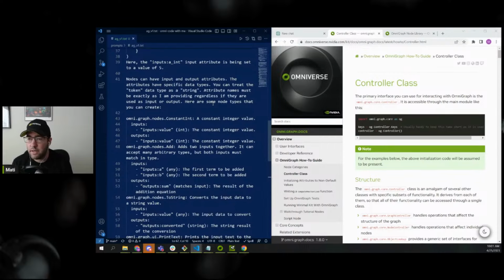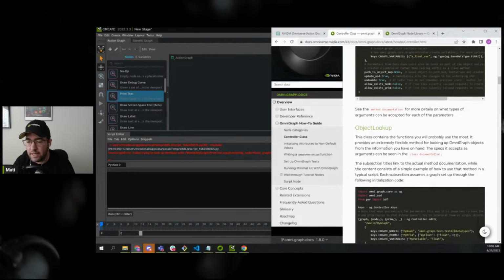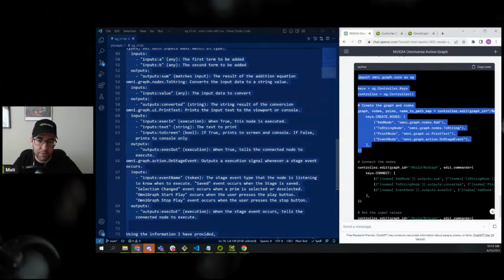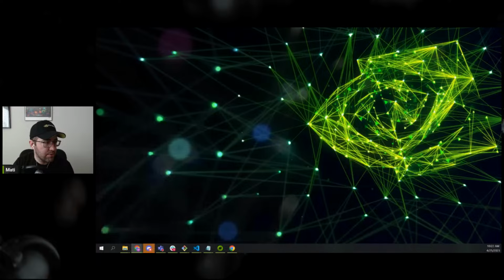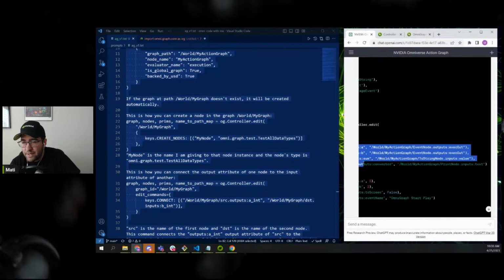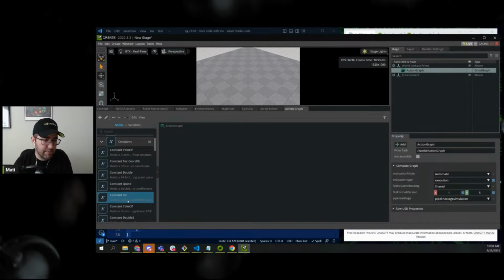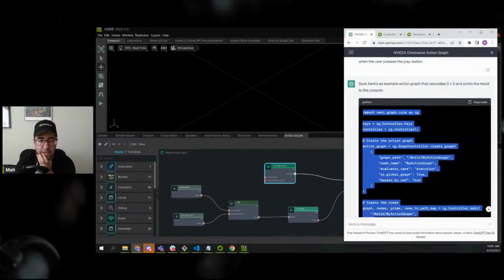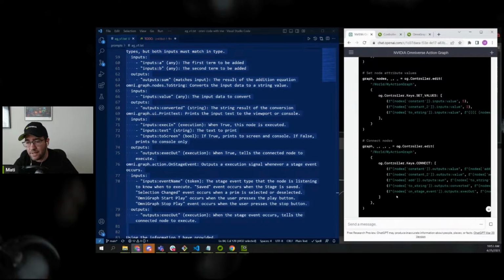Training ChatGPT on Omniverse Visual Scripting Using Prompt Engineering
In this livestream, Mati will be experimenting with training ChatGPT to create NVIDIAOmniverse Action Graph. Mati will be using prompt engineering to teach ChatGPT.